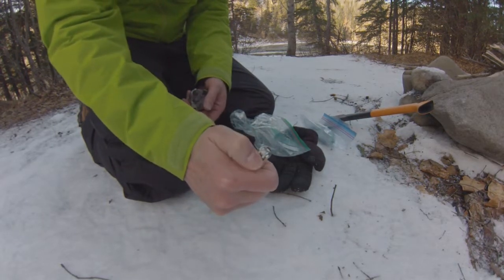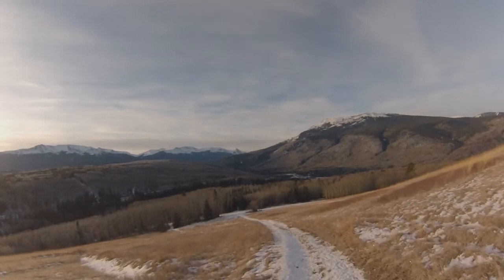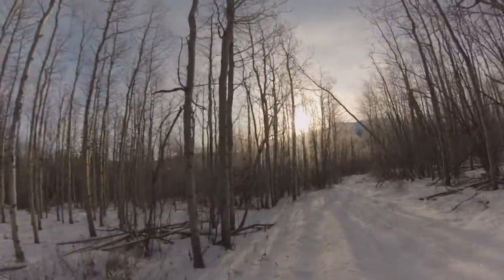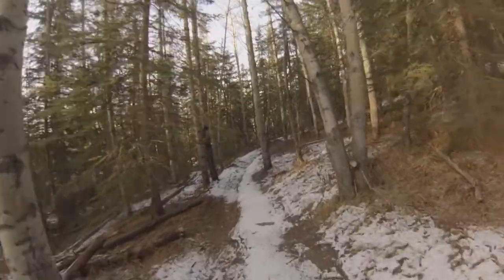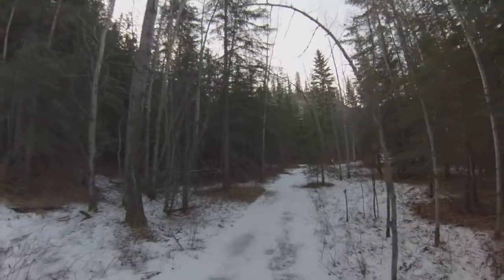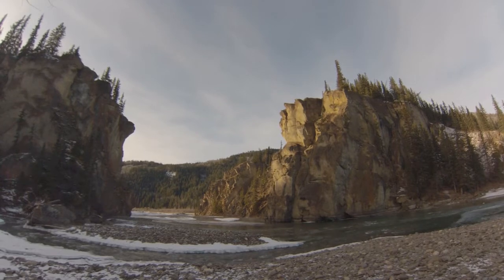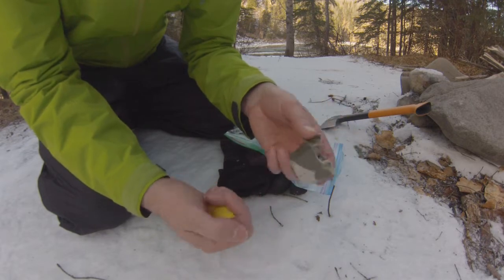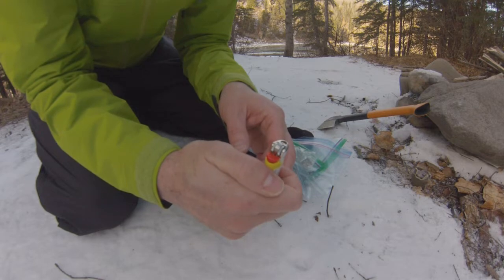Hell's Gate Winter Hike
In this video taken in December 2020. I head out for a short day hike to set up my new tipi hot tent, and to have a campfire and a lunch. just a video of me rambling on and showing some scenery around the Grande Cache area.